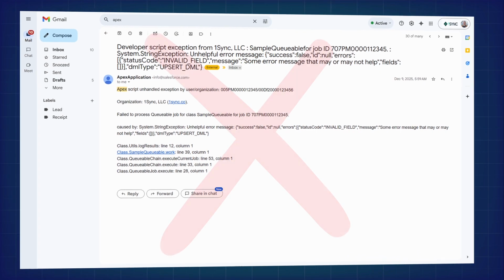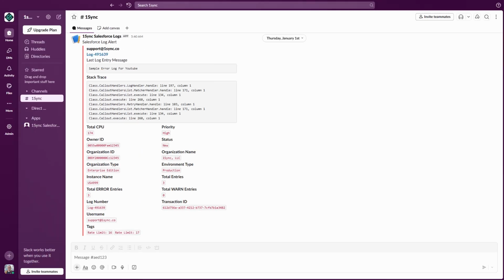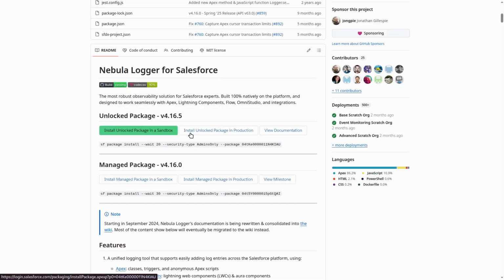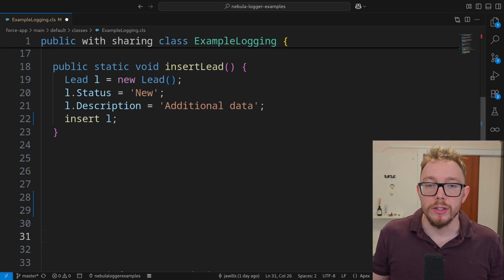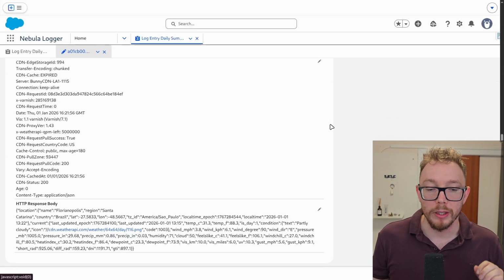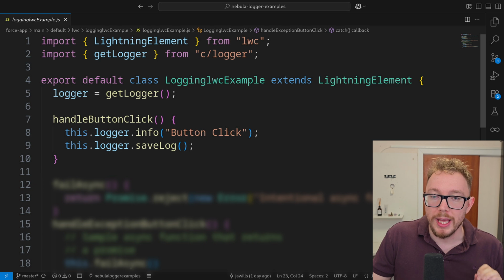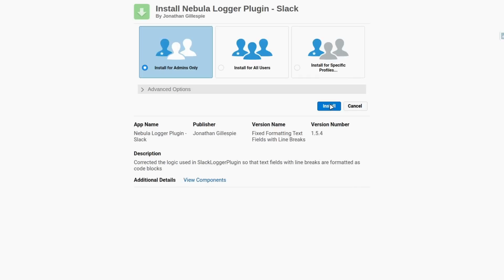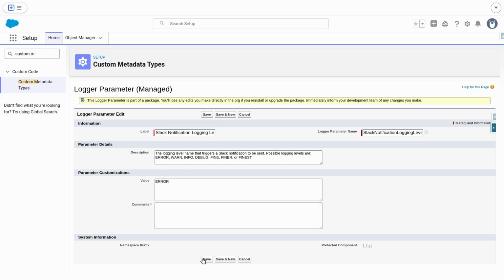How to Setup Nebula Logger For Salesforce (Step by Step)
In this video, we discuss how to replace debug logs using Nebula Logger. Nebula Logger is an open-source project created by Jonathan Gillespie. To install Nebula Logger, use the links in the github project to install the managed or unmanaged package. To get started with Nebula Logger, it is as simple as taking a System.debug() statement, and using the Logger.debug() statement instead. Throughout the video we discuss how to use Nebula Logger within apex and lwc. We also cover how to tie additional record data, callout data, and database errors to Nebula Logger.

Chapters

0:00 Intro
1:28 Basic Configuration
1:55 Attach Additional Info To Logs
2:12 Attach Database Results
2:44 Attach Callout Information
3:23 Queueable Example
4:34 Slack Plugin Configuration